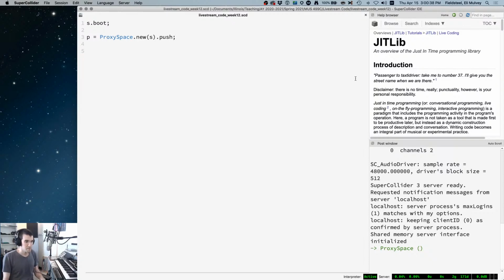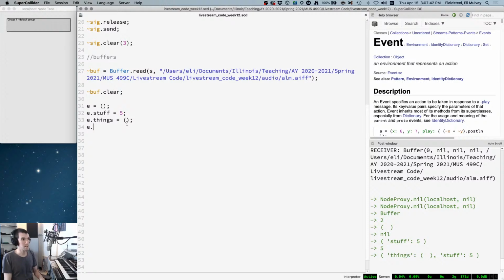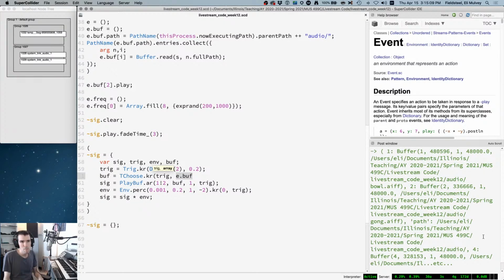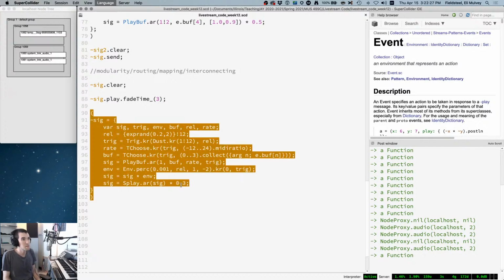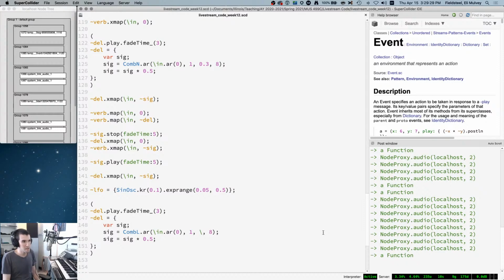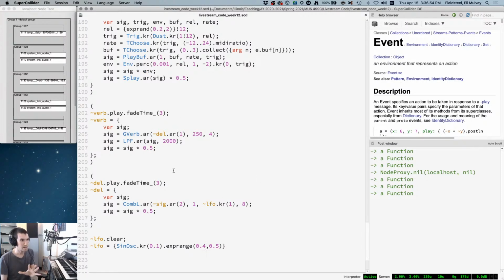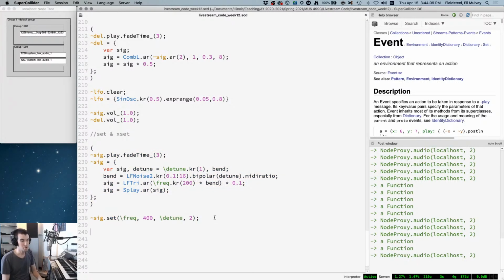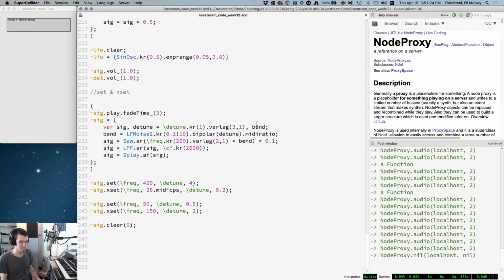Live Coding II - Week 12 Spring 2021 MUS 499C - Intermediate SuperCollider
Continuation of live coding in SuperCollider, using ProxySpace and NodeProxy methods. Includes using Events to organize Buffers and other objects, and techniques for routing/interconnecting proxies (e.g. applying effects, using LFOs, etc).